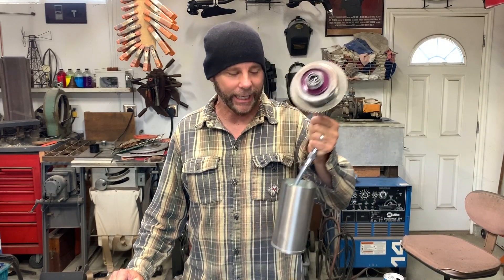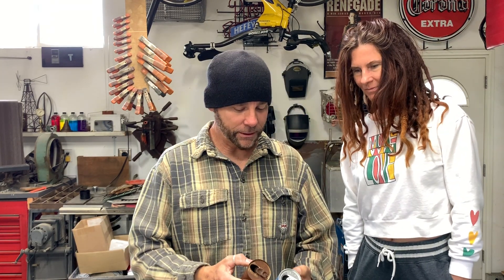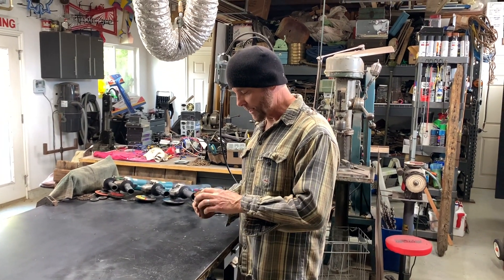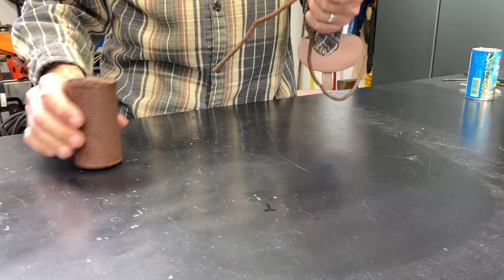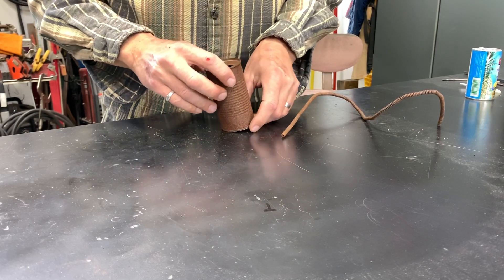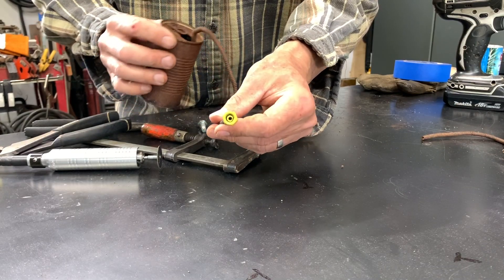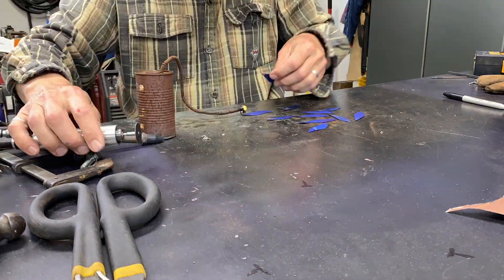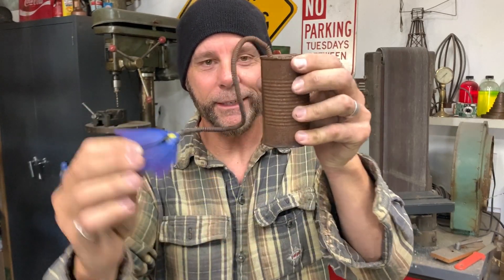Flower Giveaway - I Make A Flower Out of Metal That You Can Win!!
I don't know if there's anything else to say after that title.

In this video I show how I made this incredibly over-hyped flower that I'm going to give away.
If you really don't want to watch the video (no hurt feelings) then here are the rules to enter:

3) Tag 2 people in the comments of my Giveaway post on Insta. You can enter as many times as you want by tagging 2 people (different people) each time.

Winner will be announced on Instagram, Monday, May 18th at 6:00PM pacific standard time.